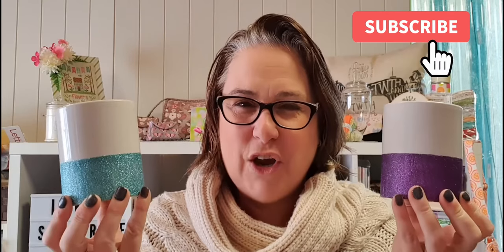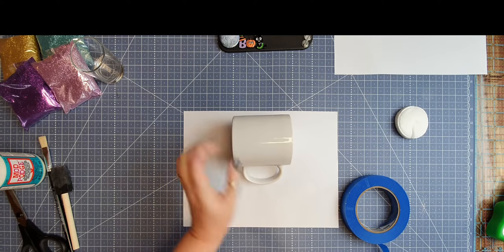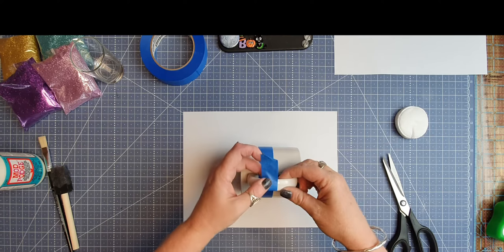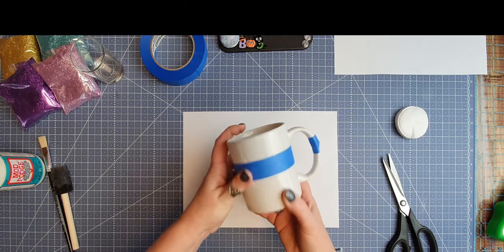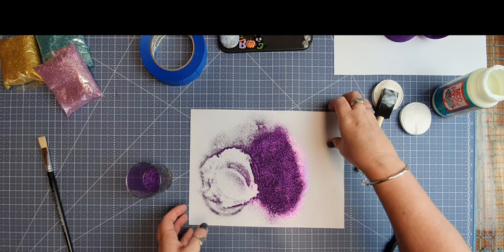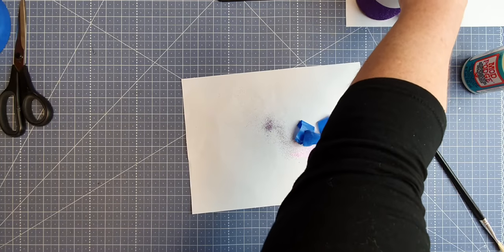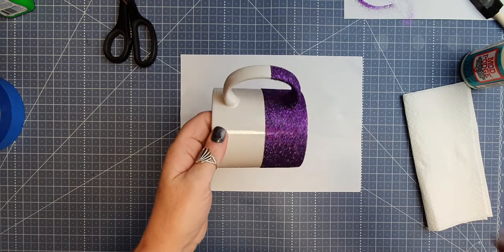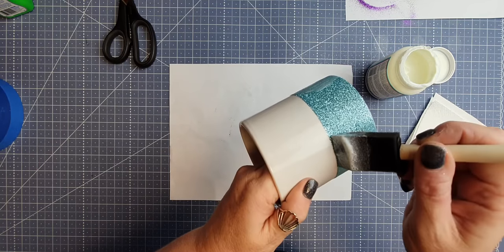How to Make Glitter Dipped Mugs with Darvanalee Designs Studio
Like this Video, why not buy Nicole a Coffee :)

Dishwasher Safe Mod Podge
Foam Brush

Hi and Welcome to Darvanalee Designs Studio With Nicole Reed. This week I am going to show you how to make Glitter Dipped Mugs...these make a great gift for the whole family and can be colour coordinated to suit your tastes...Sew Let's Get Started